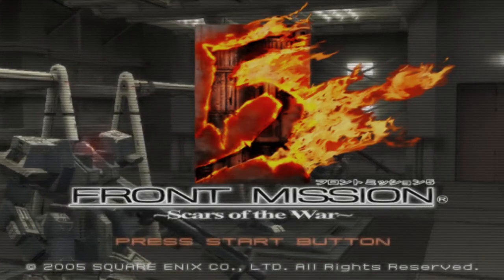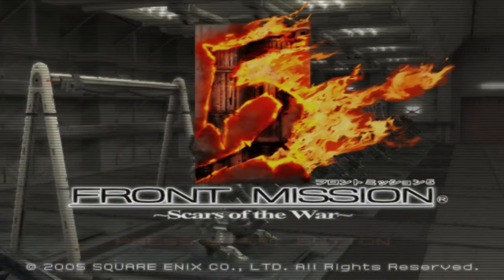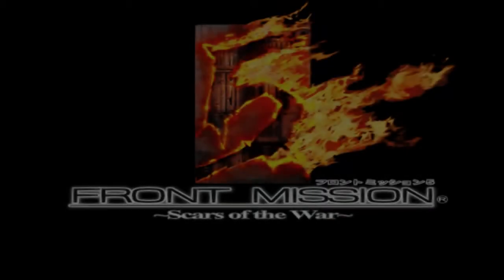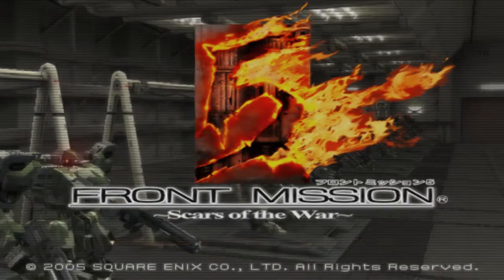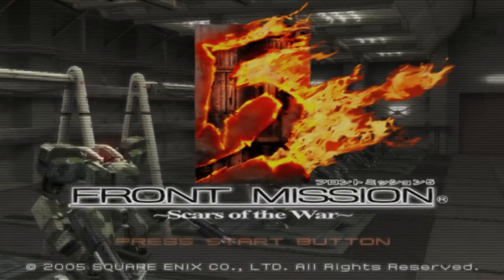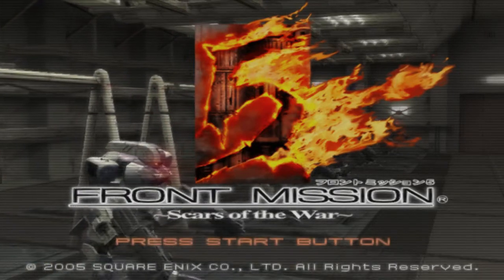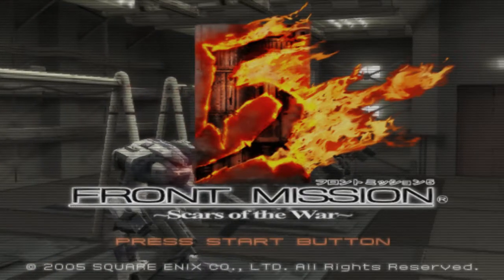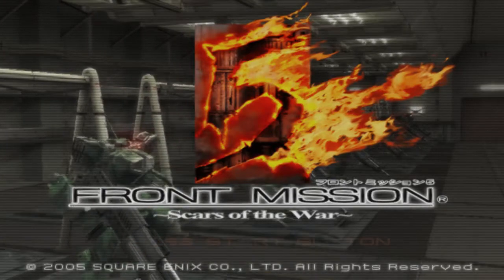Let's Play Front Mission 5: Scars of the War - Intro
We watch the game intro video and cover some basics.